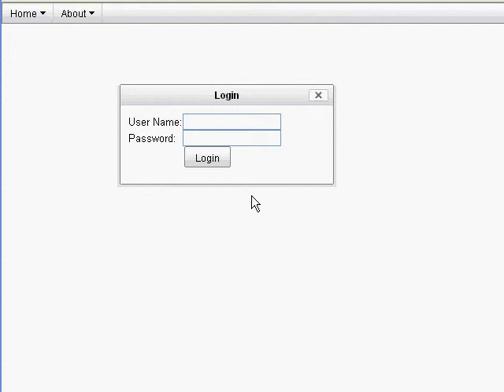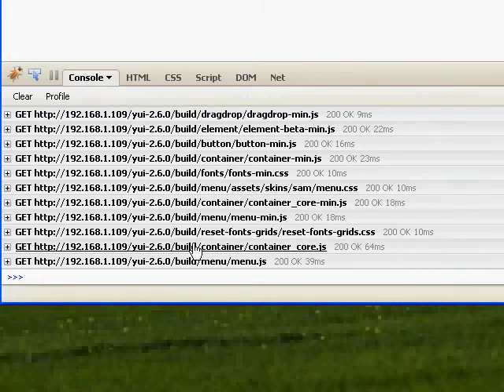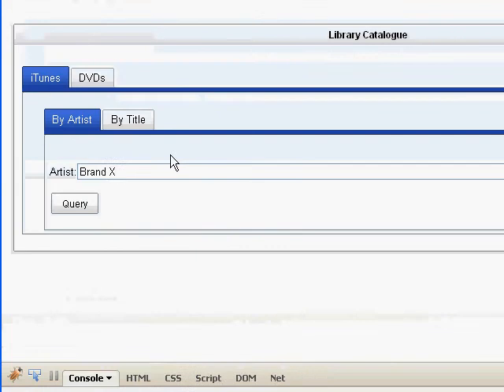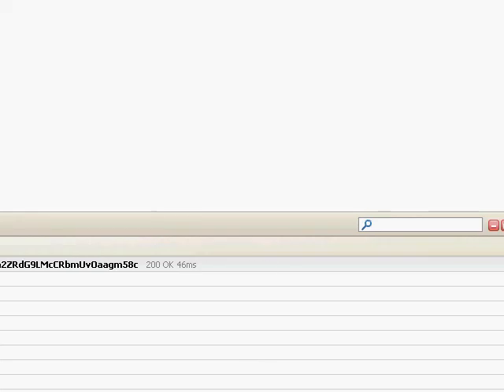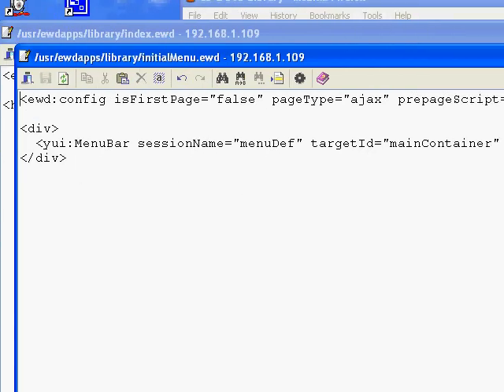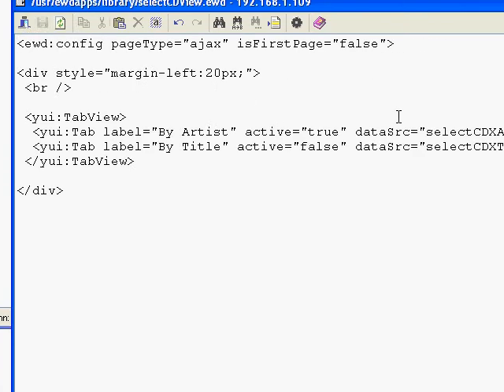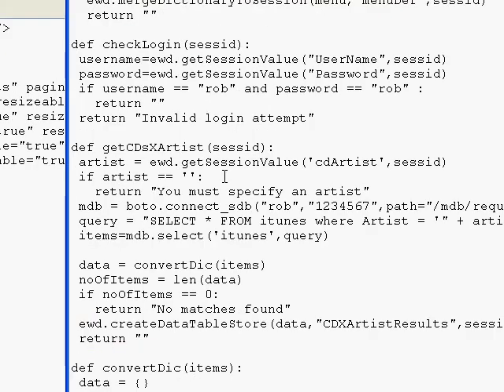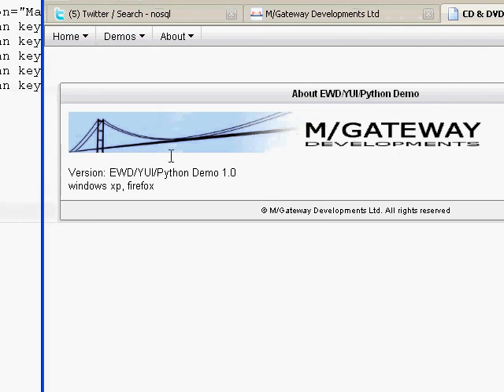Rapid Ajax development with EWD Part 11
Final part of a series of videos showing how EWD can turn the development of a YUI-based Ajax application into a simple design-focused exercise with virtually no programming involved. In this part we look at how EWD automates the delivery of YUI CSS and JS files on a "just in time" basis, and how YUI widget objects are automatically destroyed when new fragments are brought into the container page.  We then quickly examine how little coding was involved in writing the demo application.